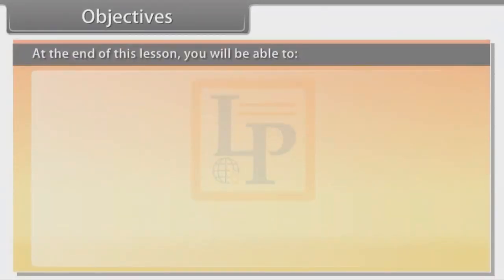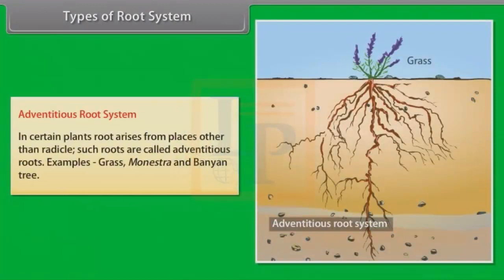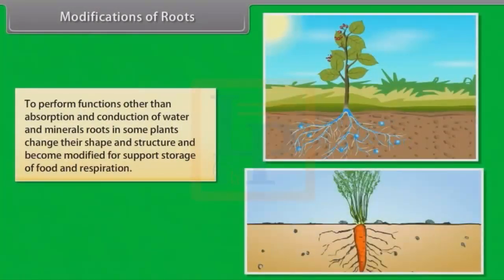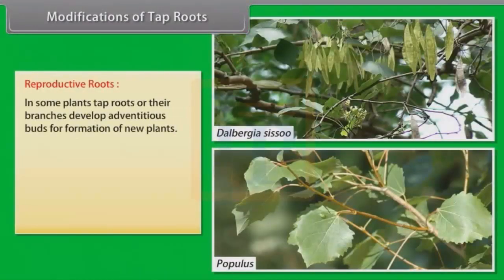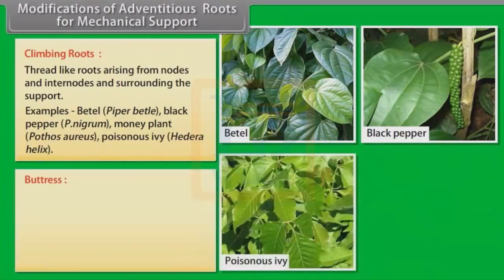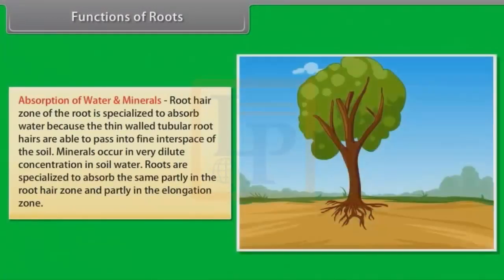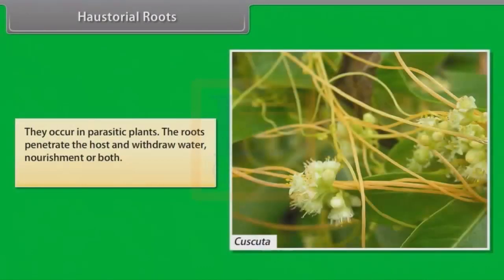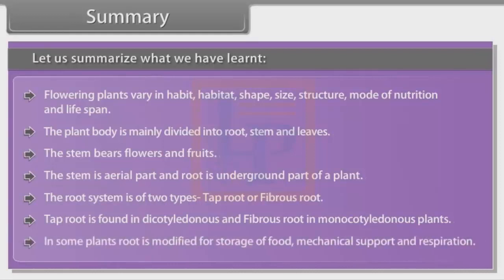Morphology of Flowering Plants Roots